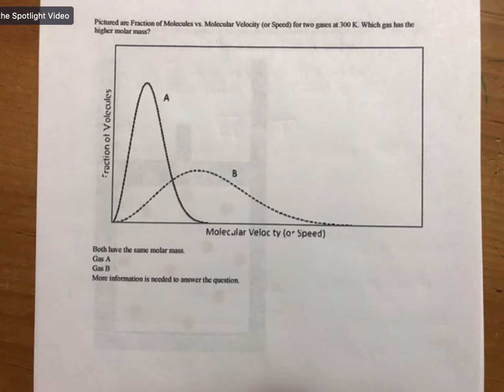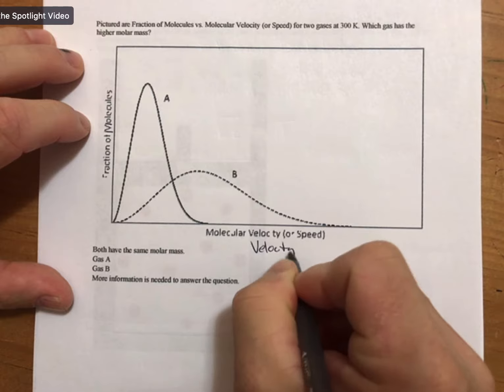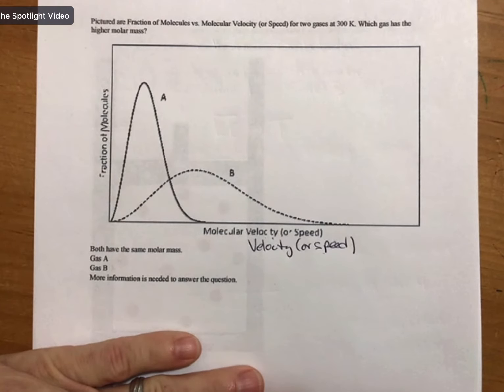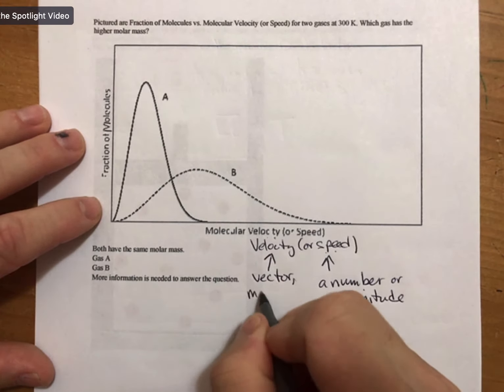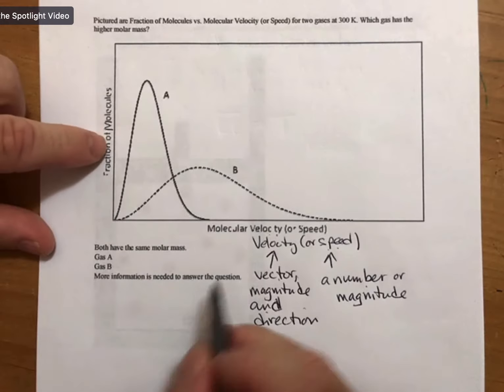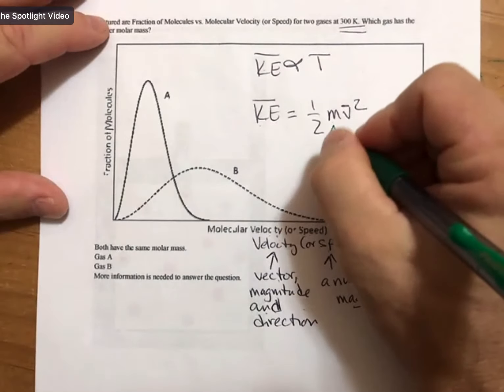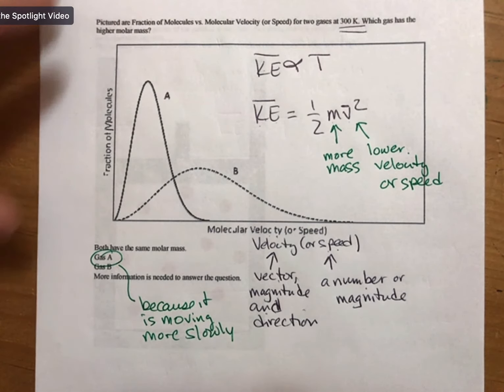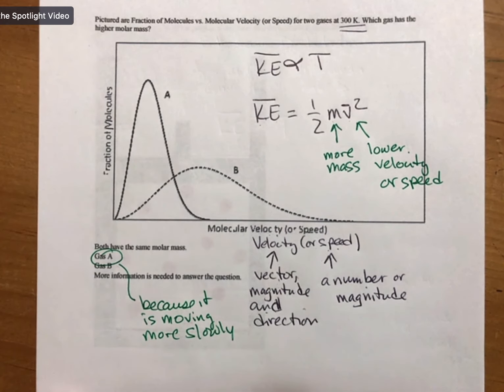HW 04 03 Velocity Boltz - MC